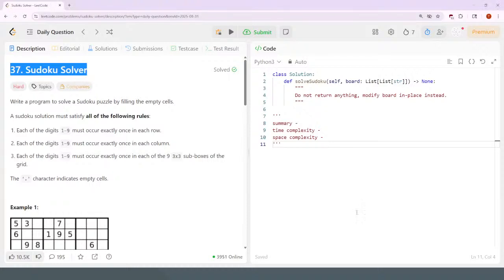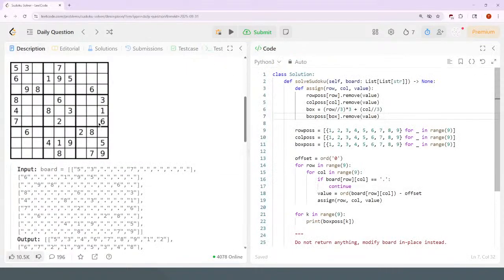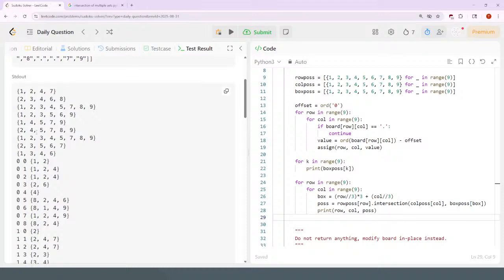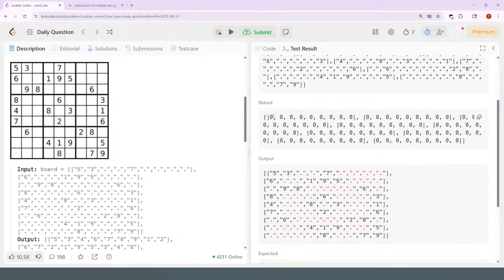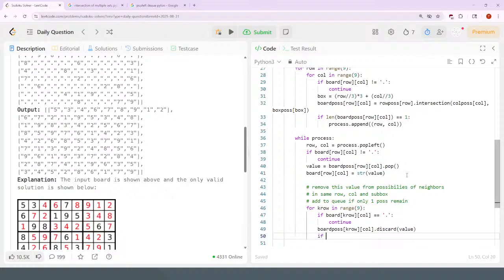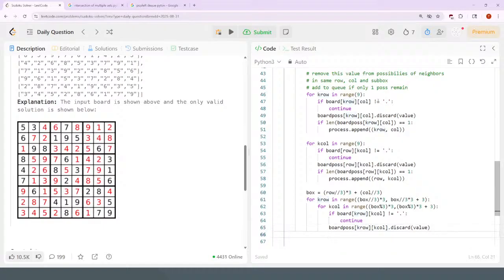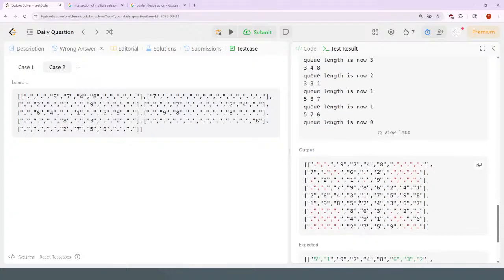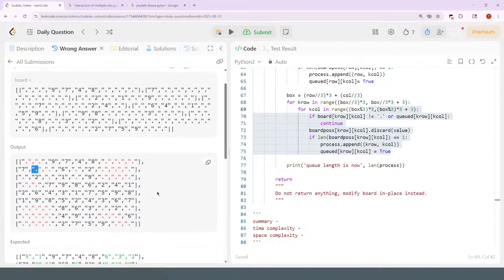37. Sudoku Solver [Hard] | Leetcode Daily | 8-30-25